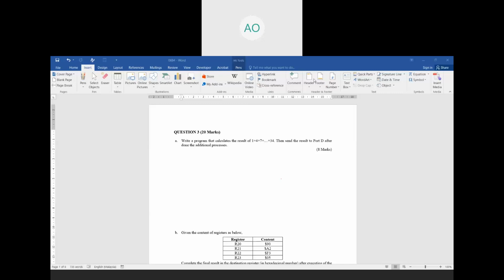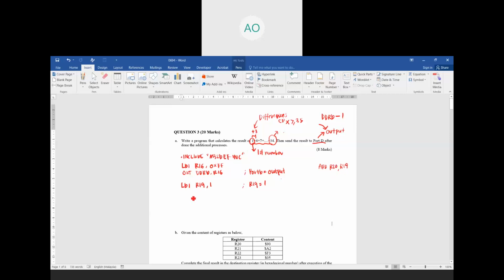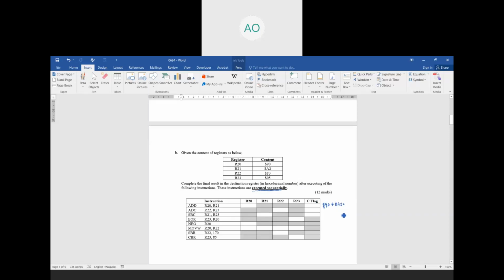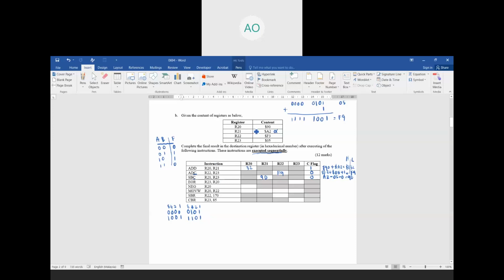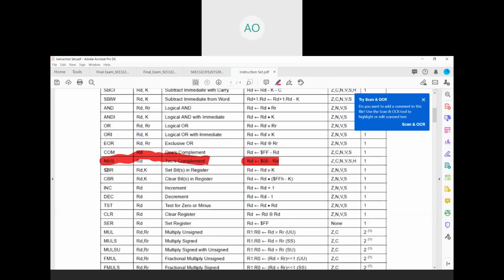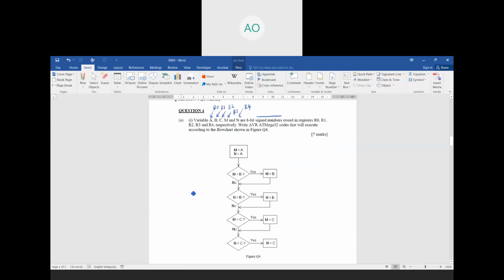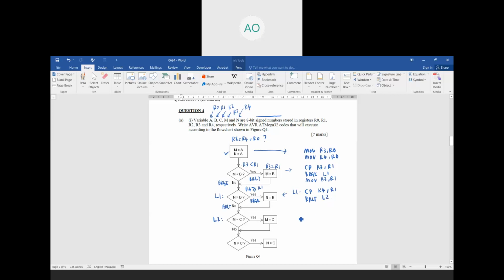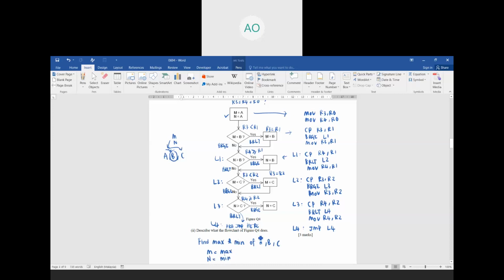SKEE 3223 - Online Meeting 040620